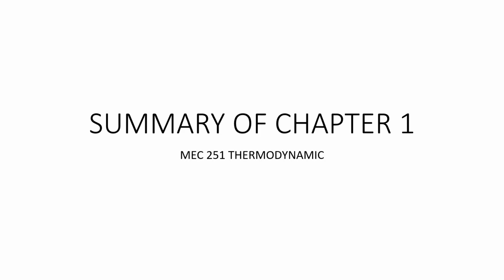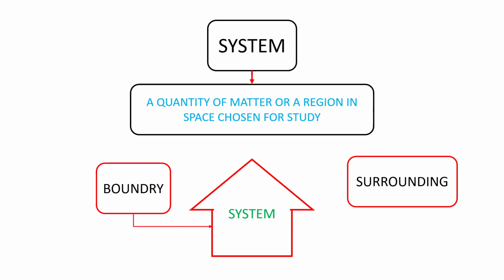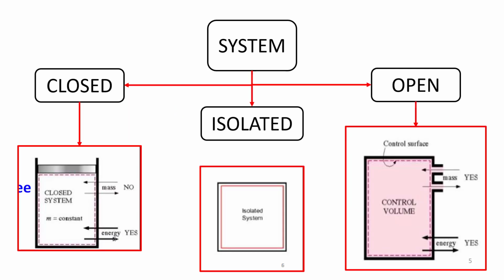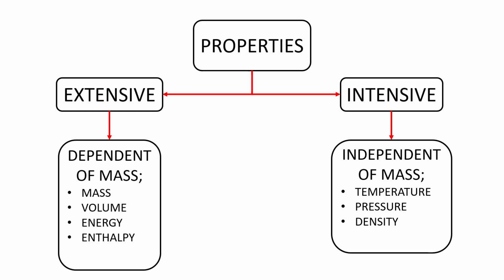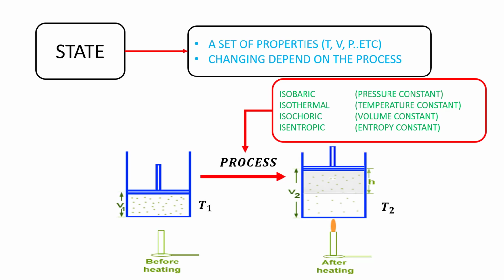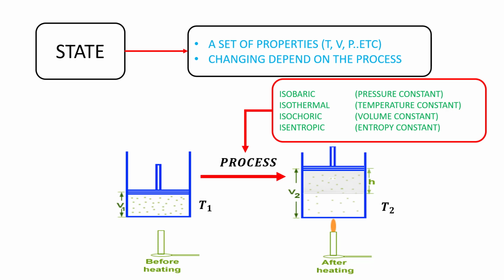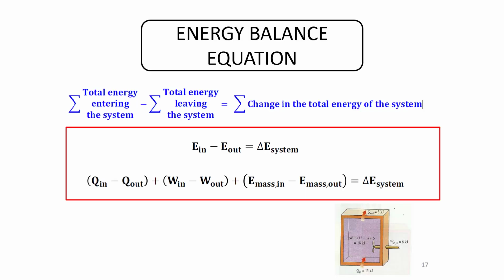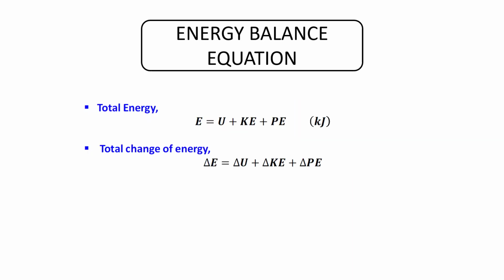Thermodynamics (Recapping Chapter 1)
Recapping the chapter 1 of thermodynamics for ODL purpose.